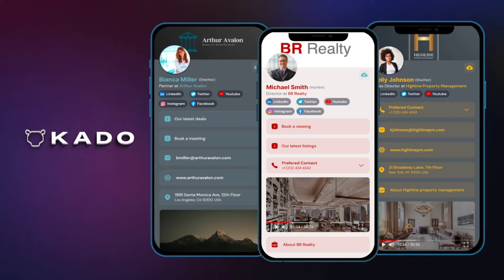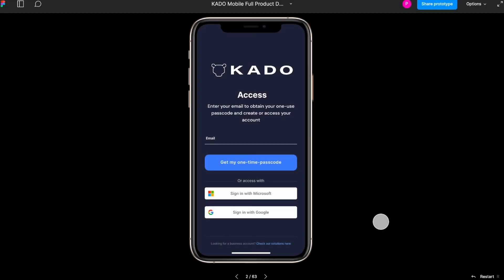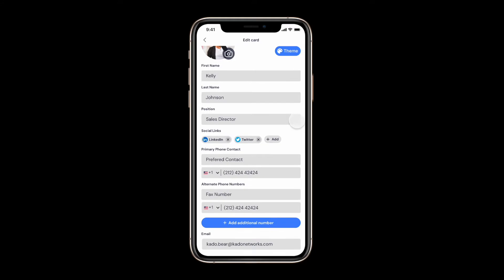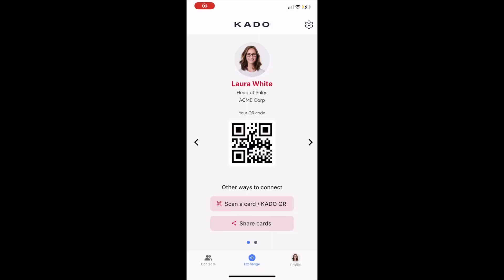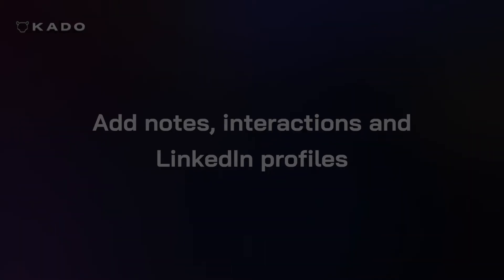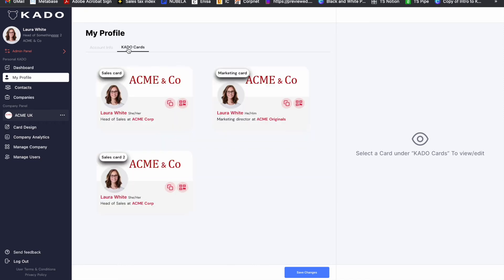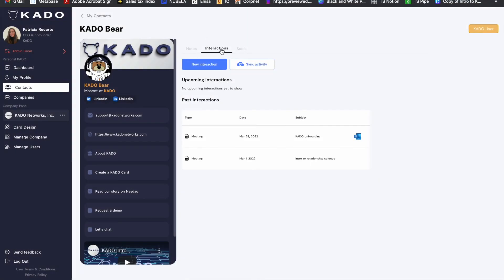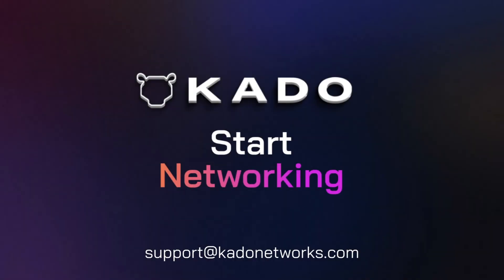KADO Company User tutorial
Hello and welcome to KADO, the leading enterprise all-in-one networking and client management solution.
In this company user tutorial, we will teach you how to properly use your card, edit it, share it, manage your contacts, as well as guide you through all the other multiple features and integrations that can be available to you.

So your company has created a KADO account for you! You will have received a welcome email with links to download the mobile app and to access the web application.

Let´s start with the mobile app, which you will be able to find in both the Apple and Google Play Store
You can access your account with your professional email, either by using Single Sign on, or by requesting a one time passcode.
Once you access your account, you will be able to find your card under your profile with all the different elements that have been set up by your administrator, such as socials, calls-to-action, contact info and videos
If allowed by the company contract, you may be able to edit your profile and even add personal links and socials in addition to the company ones. For socials, click on add social, select which one you want to add, give it a display name and add the link. For video or card items, just click on card features and select which one you want to add.

Sharing your card is extremely easy. You may share it through a QR code or link. When your prospect or contact scans the QR, they will be redirected to a web where they will see your digital business card, and they will even be able to revert their details back to you!
They may also download your contact as a vcard.

In case you have multiple cards, you may swipe across the different cards under the exchange screen.

Beyond lead generation forms, KADO also allows you to add contacts in other ways:
. You may scan a paper business card that we will read and transform into a contact
- You may add a contact manually from your home tab
- Or you may sync your contacts with your Outlook or Google contacts! This integration is bidirectional, meaning all contacts created in KADO will be sent to your email provider and viceversa.
Once you add a contact in KADO, you may add notes on-the-go and record interactions. Please note, if you are part of a team, that all your non-private contacts and notes will be automatically shared with the rest of your team.
KADO can be integrated with Outlook email and calendar, so you may check your private emails and meetings with a specific contact.
You may also download the LinkedIn profile of your contacts under a business account.

All mobile functionality is also present on the web. Just head to app.kadonetworks.com to log into your account.
There you will be able to check your profile, and your multiple cards if that is the case.
Just click on one of them to see the detail, edit it (if avaialable under your contract) and to copy your QR code or link from the desktop. You may use your QR code on presentations or use the link as an hyperlink on documents or emails. KADO also offers an email signature generator to paste on emails , as well as a virtual background generator for your video calls

Finally, as with the mobile app, you will be able to manage your contacts from the web, and to add notes, interactions, and integrate with your Outlook or Google.
KADO also integrates with your CRM, meaning all non-private contacts and notes will be uploaded to your CRM and, viceversa, all new CRM contacts and notes, will also be replicated in your KADO. This feature will be set by the administrator of your account, so make sure you get in touch with them to set it up.

As you can see, KADO comes to be not only a networking tool but our aim is to become your all in one tool for relationship building.

We thank you for taking the time and we hope you will be able to enjoy KADO. If you have any questions, feel free to drop us a line through the feedback section or by sending an email to